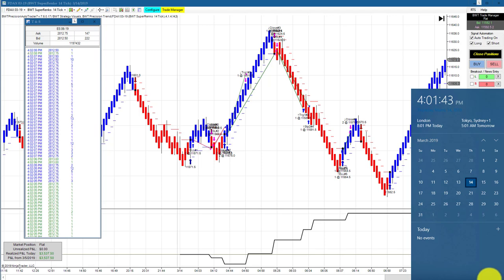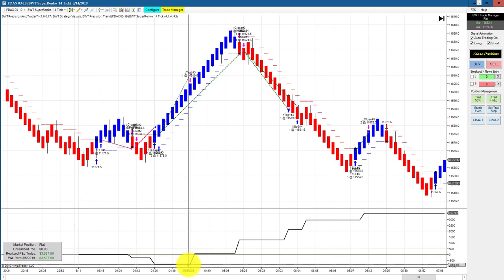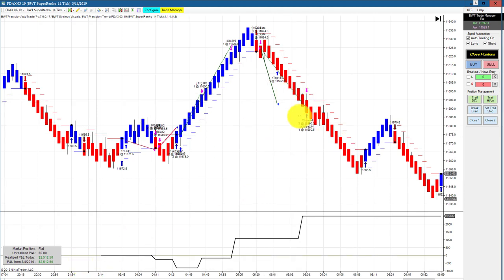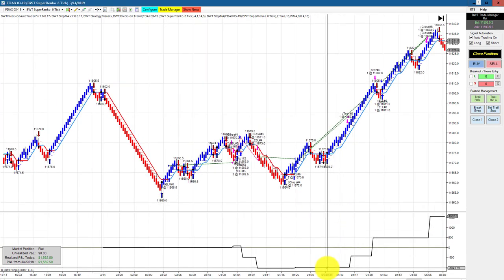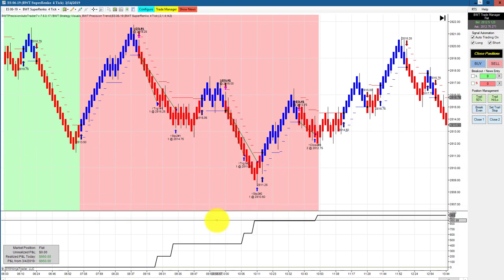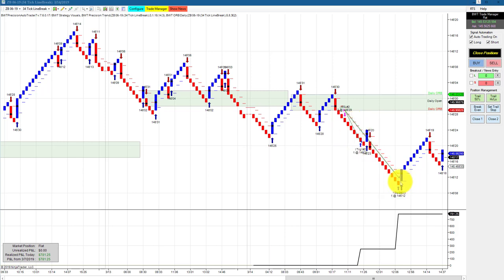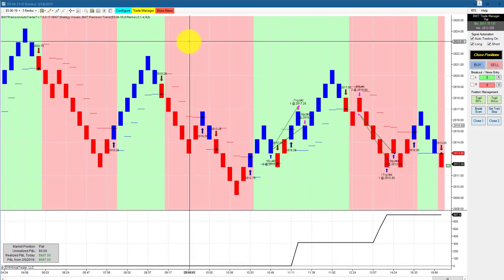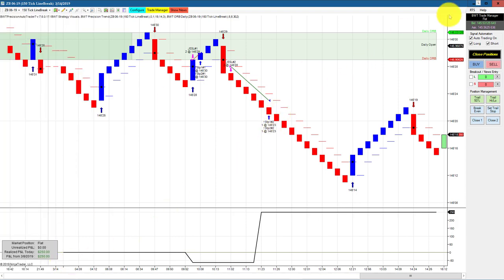FDAX, EMini S&P Daytrading, Excellent Day 100% Automated BWT Autotrader VLog #683